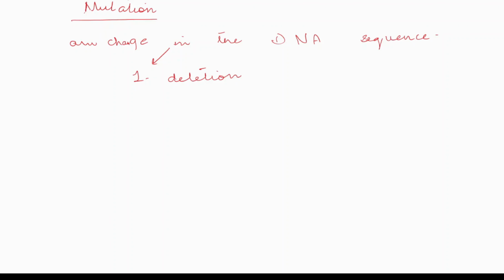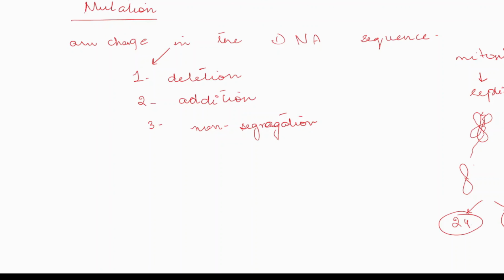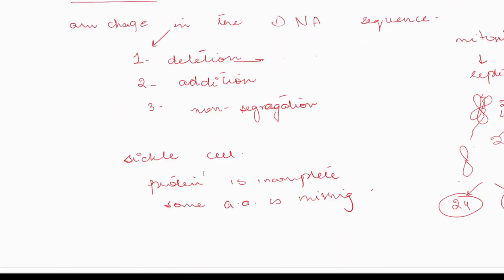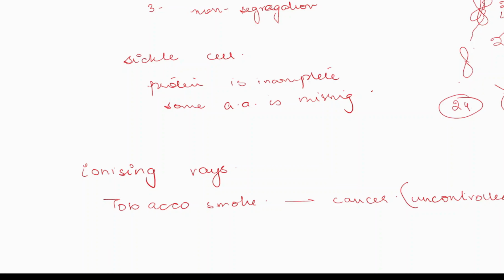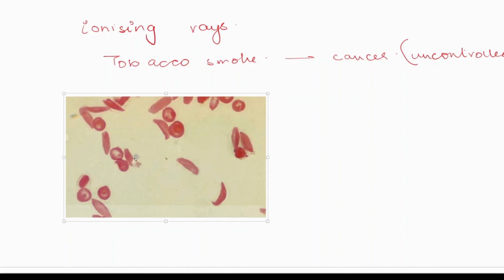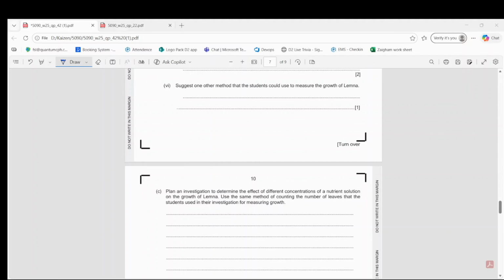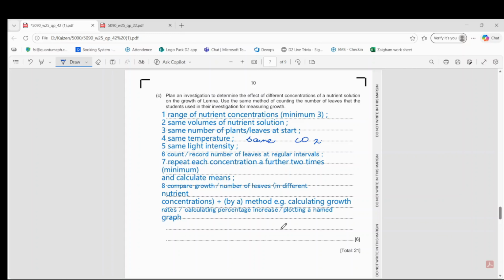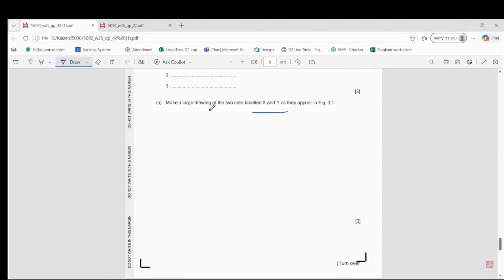IGCSE Biology Complete Revision on Mutation - 0610 for CIE/CIAE exams of 2026, 2027, 2028, 2029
Learn Mutation in the easiest way for IGCSE Biology! 🧬
Understand gene mutations, chromosome mutations, causes, effects & exam questions for CIE/CIAE Biology exams. 📚✨

In this video, we cover the important Biology topic Mutation, including different types of mutations, causes of mutations, harmful and beneficial effects, and how mutations appear in IGCSE Biology exam questions.

This lesson is perfect for students preparing for IGCSE, O Level, CIE, and CIAE Biology examinations.

Define mutation in Biology
Differentiate between gene mutations and chromosome mutations
Understand causes of mutations
Learn how radiation and chemicals can cause mutations
Identify harmful and beneficial mutations
Understand mutations in evolution and variation
Solve exam-style Biology questions confidently

What is Mutation?
Gene Mutations
Chromosome Mutations
Causes of Mutations
Mutagens Explained
Harmful vs Beneficial Mutations
Mutation and Variation
Exam Questions & Tips

Mutation explained IGCSE Biology
Gene mutation vs chromosome mutation
Causes of mutations biology
Mutagens explained easy
Harmful and beneficial mutations
Biology genetics revision
CIE Biology mutation notes

✔ Mutations are random changes in genetic material
✔ Mutations can occur in genes or chromosomes
✔ Radiation and chemicals are mutagens
✔ Some mutations are harmful while others are beneficial
✔ Mutations increase genetic variation in populations